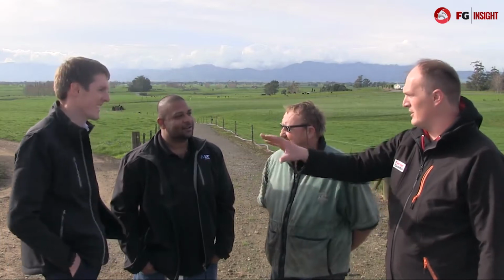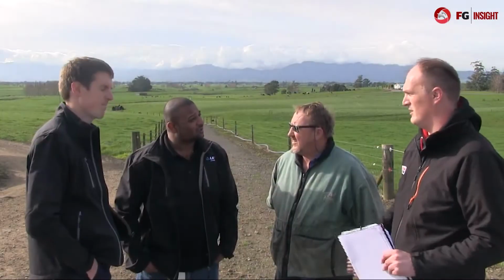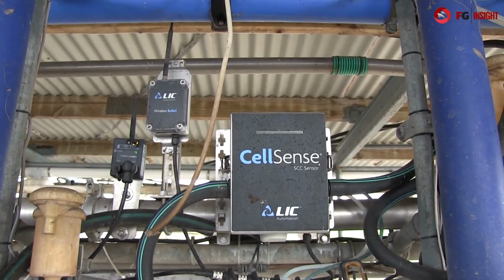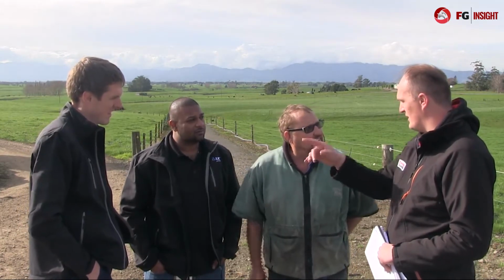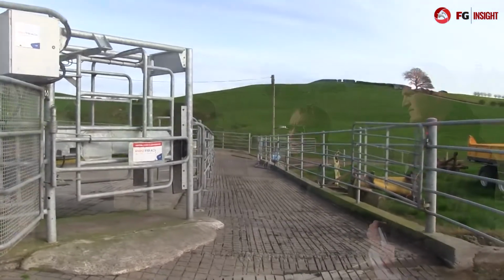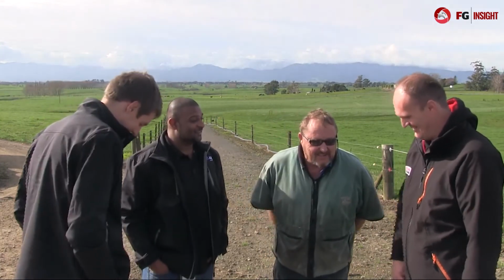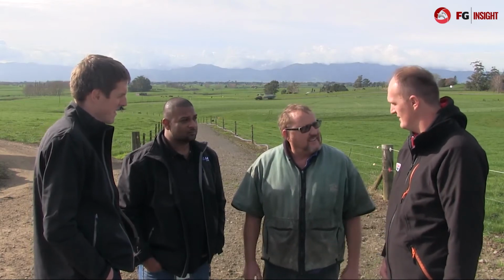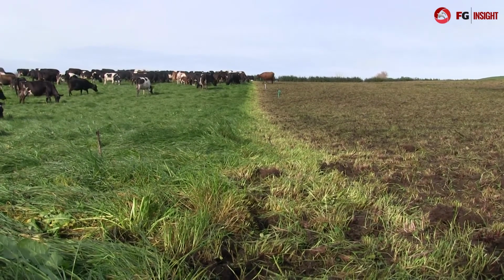Farmers Guardian in New Zealand: Interview with Fitzi Farms